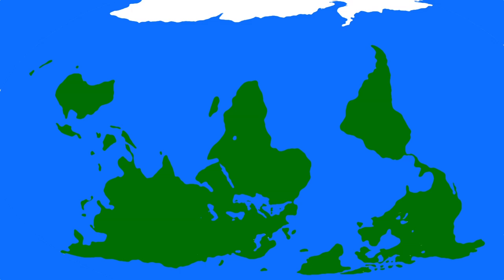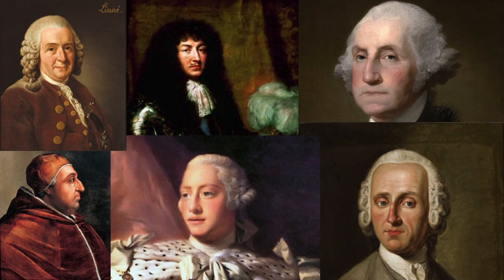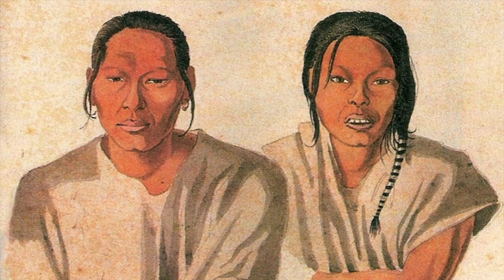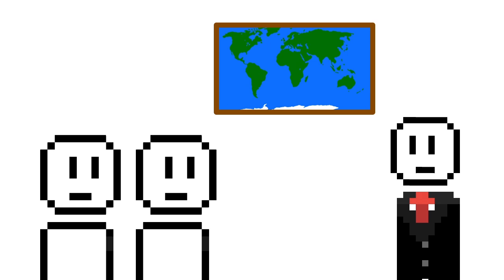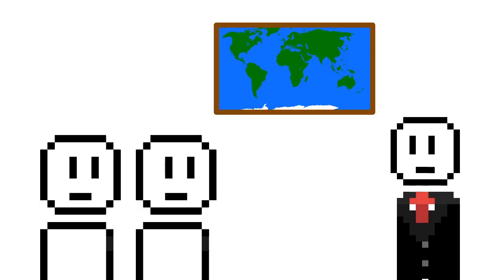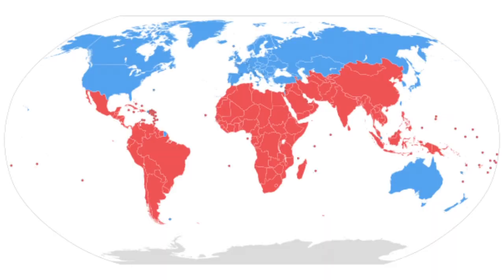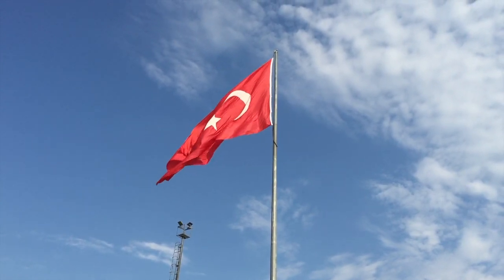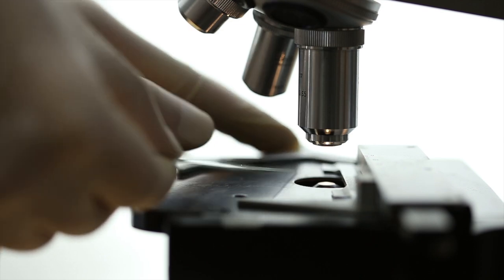Why is North "Up" on Maps?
Why are all maps you see in schools or online the same in the sense that they all have North on top? What is wrong with South, East, West, or any direction being on top. Turns out, it's complicated. It involves Spanish conquistadors influenced by the Catholic Church to Ptolemy, an ancient Greco-Roman scholar, and to the socioeconomics of the North-South divide in our world today.